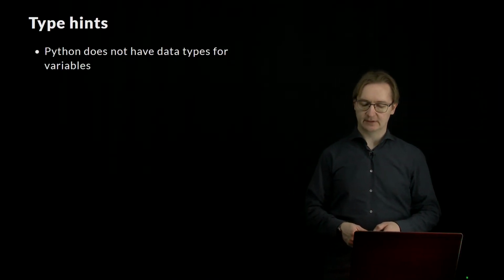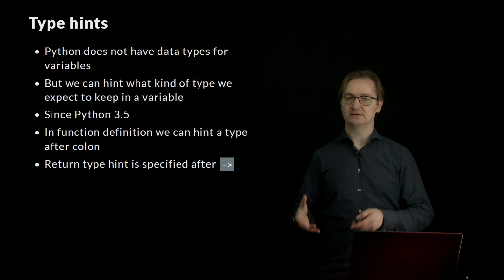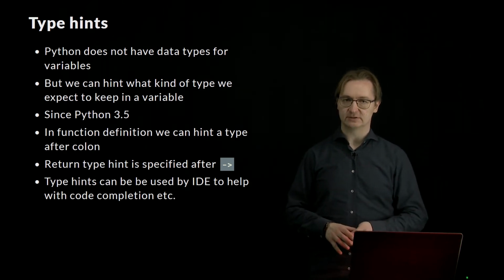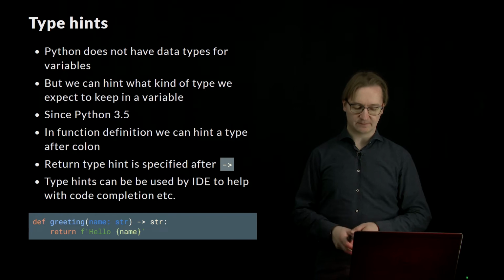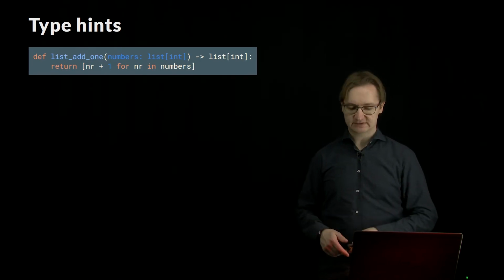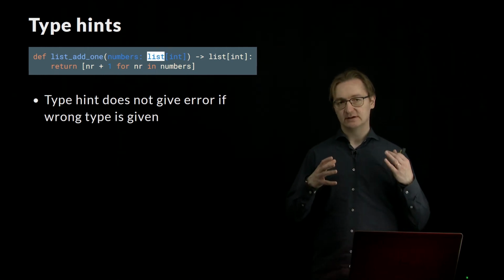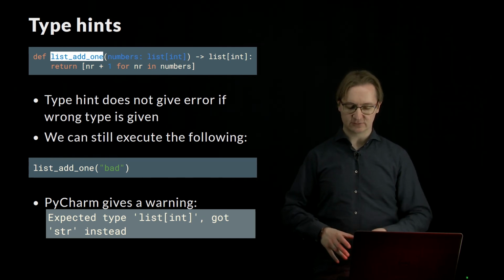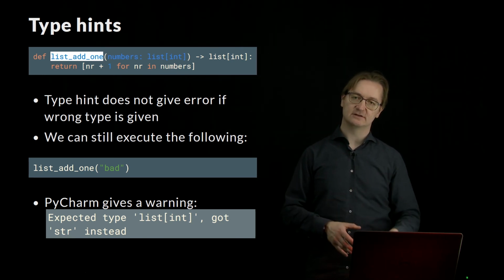Python (eng) - Function type hints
We can use type hints to declare which data types we expect to use/return in our code